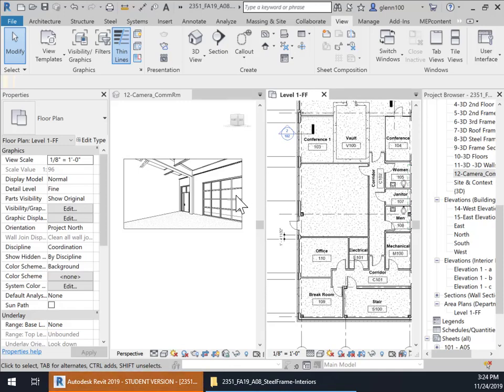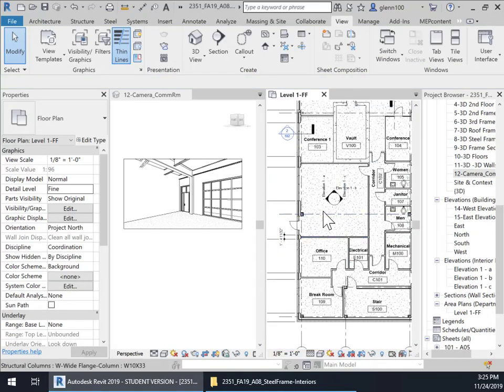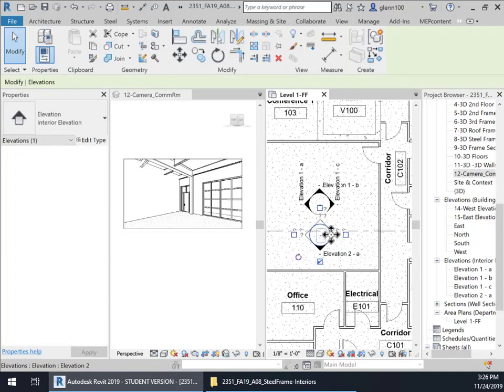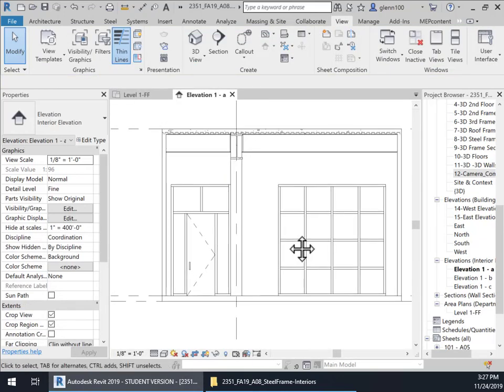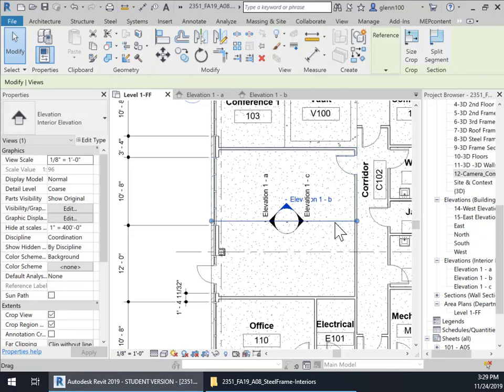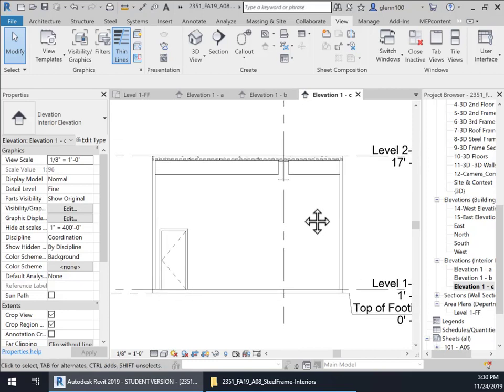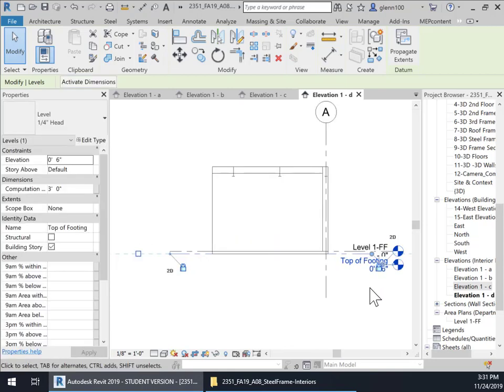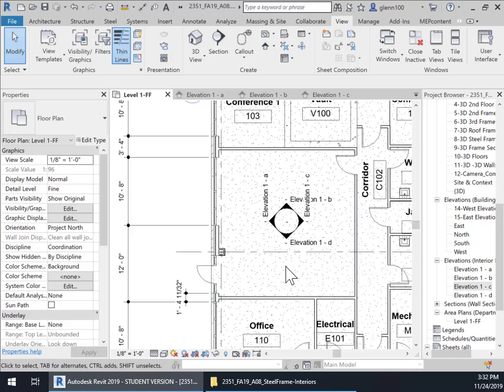2351_FA19_A08.2_SteelFrame-InteriorElevations